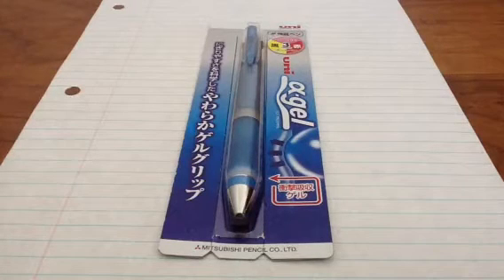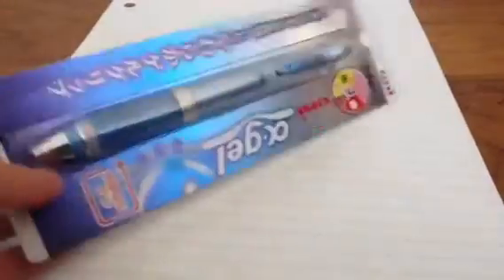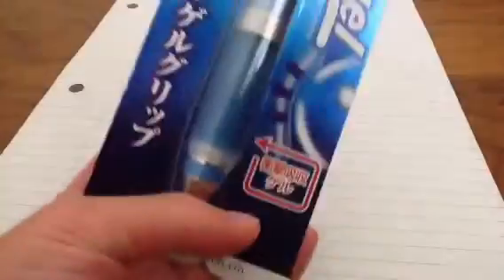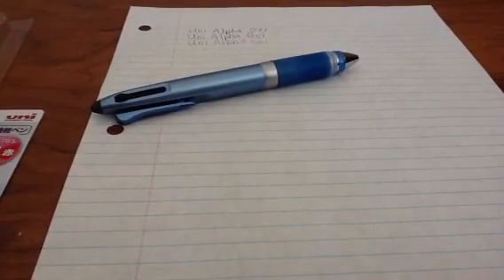Uni Alpha Gel Multi-Pen Review!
I just got this really cool pen from jetpens.com.